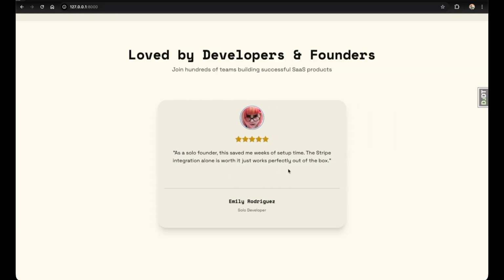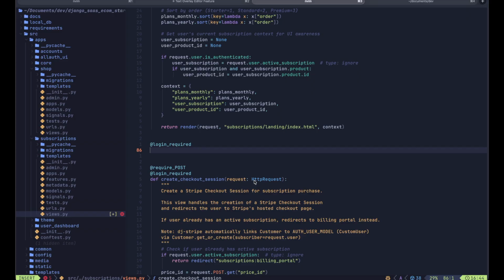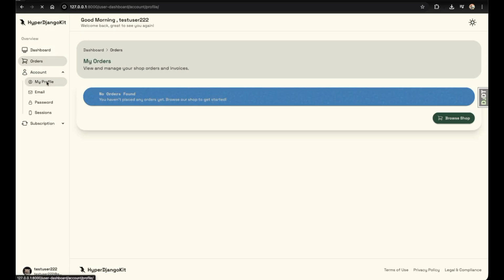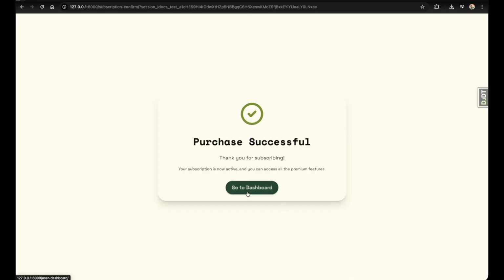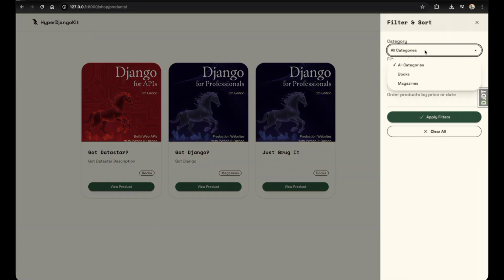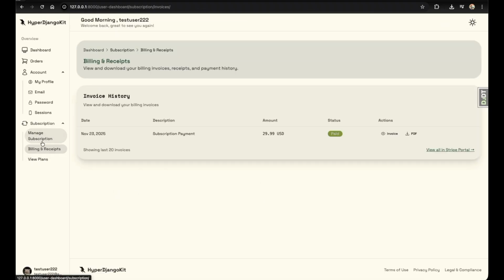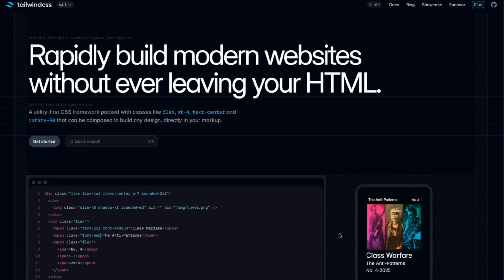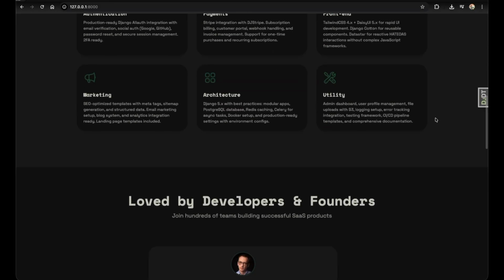Hyper Django Kit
With a HATEOAS-first approach and minimal client-side JavaScript, you can focus on writing Python and launching faster.

Whether you're a solo founder or a development team, HyperDjangoKit is your key to skipping the boilerplate and starting to earn revenue. Watch now to see how HyperDjangoKit can transform your Django projects!"